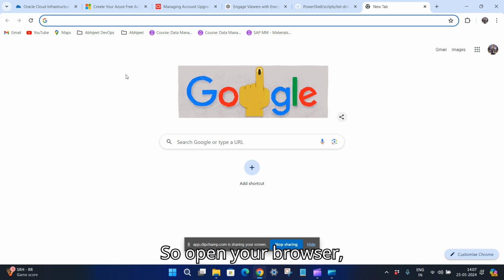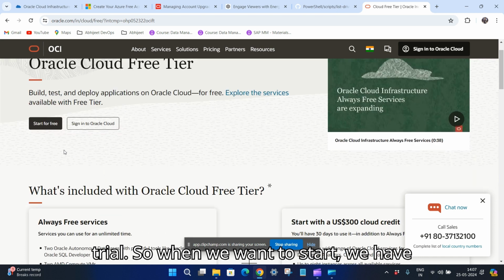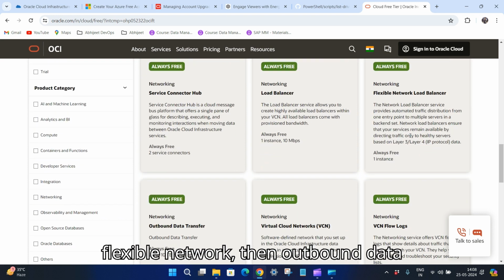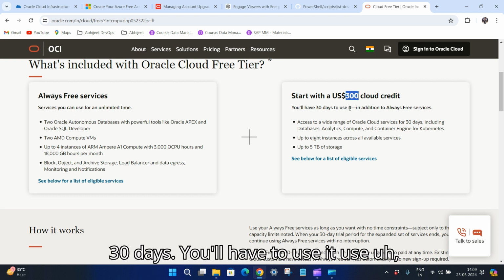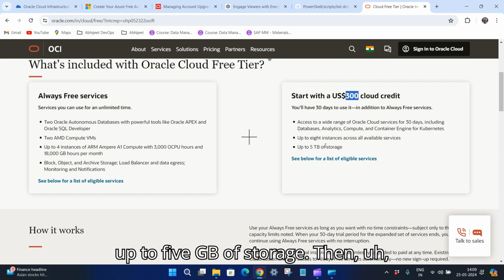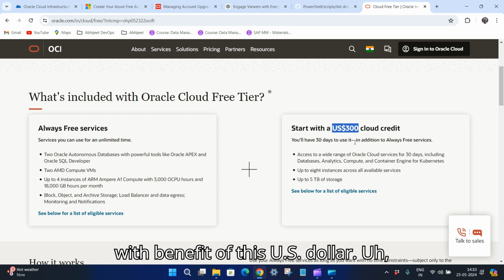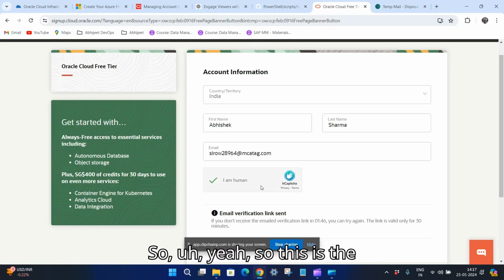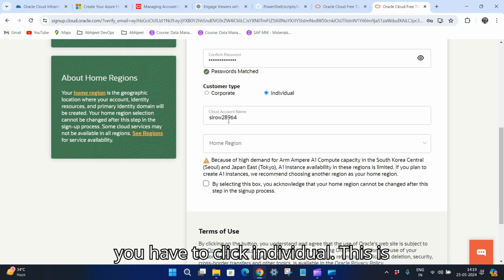Unlock Your Free Oracle Cloud Account: Step-by-Step Guide!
Oracle Cloud Platform refers to a Platform as a Service offerings by Oracle Corporation as part of Oracle Cloud Infrastructure. These offerings are used to build, deploy, integrate and extend applications in the cloud
Oracle Cloud Infrastructure (OCI) is a set of complementary cloud services that enable you to build and run a range of applications and services in a highly available hosted environment

Build, test, and deploy applications on Oracle Cloud—for free. Explore the services available with Free Tier

What's included with Oracle Cloud Free Tier?

Start with a US$300 cloud credit
You’ll have 30 days to use it—in addition to Always Free services.
Access to a wide range of Oracle Cloud services for 30 days, including Databases, Analytics, Compute, and Container Engine for Kubernetes
Up to eight instances across all available services
Up to 5 TB of storage

Always Free services
Services you can use for an unlimited time.
Two Oracle Autonomous Databases with powerful tools like Oracle APEX and Oracle SQL Developer
Two AMD Compute VMs
Up to 4 instances of ARM Ampere A1 Compute with 3,000 OCPU hours and 18,000 GB hours per month
Block, Object, and Archive Storage; Load Balancer and data egress; Monitoring and Notifications